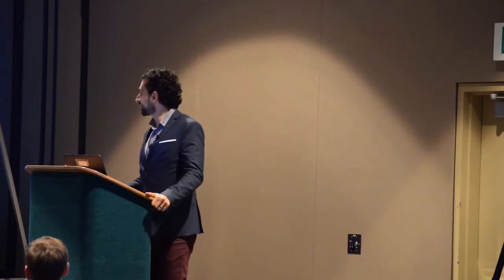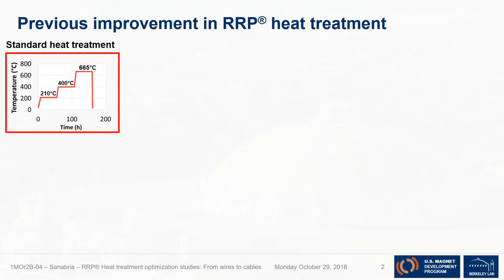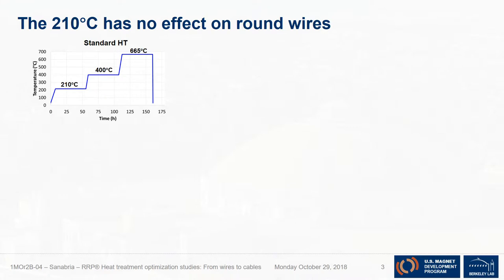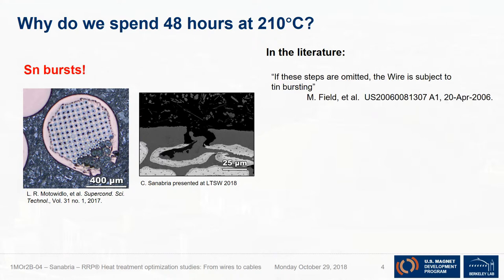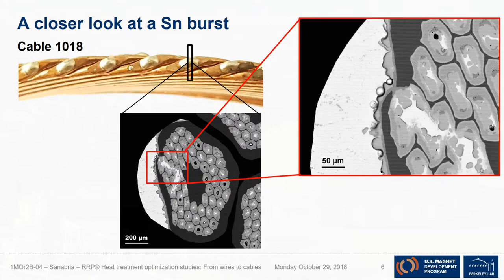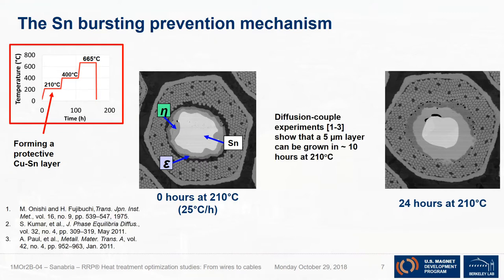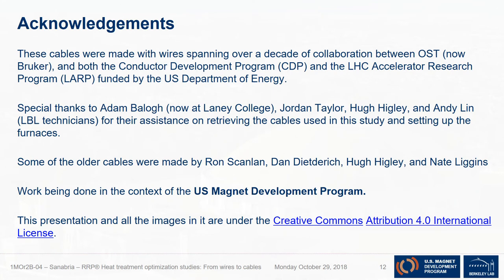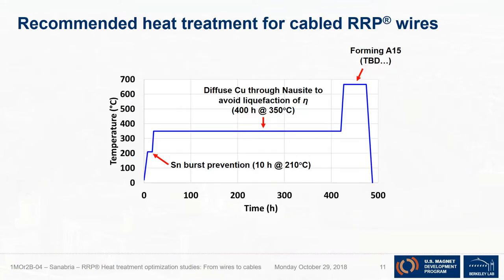Further Heat Treatment Optimizations for Nb3Sn Conductors - From wires to cables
Talk given at the 2018 Applied Superconductivity Conference in Seattle, WA. October 28th to November 2nd